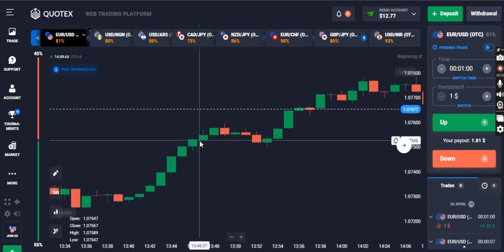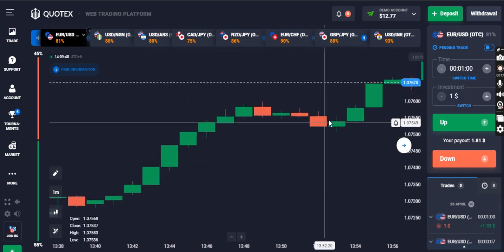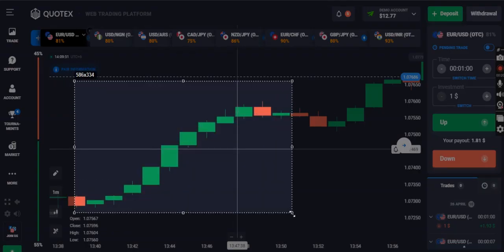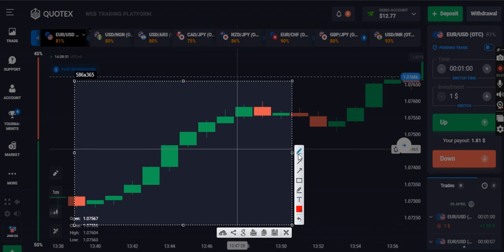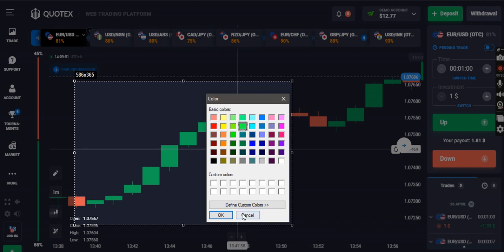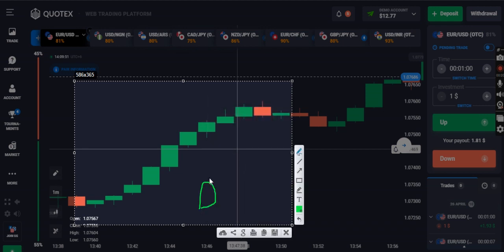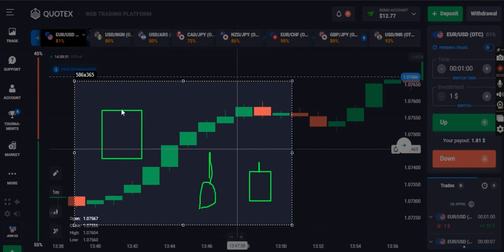HOW TO WIN 100% GUARANTEED IN BINARY OPTIONS - Quotex/Pocket option/olymp trade trading strategy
In this video about, ✅ HOW TO WIN 100% GUARANTEED IN BINARY OPTIONS - Quotex/Pocket option/olymp trade trading strategy

About This Video:
make money online 2023 without investment
make money online for beginners
online hustle
how to make money on facebook reels
how to make money online for free 2023
online jobs for students to earn money
online jobs at home for students
online income real site 2023
online income without investment
how to earn money online games
jobs for students online at home
jobs for students
jobs for students online
jobs 2023
online jobs
online jobs at home
online jobs for beginners with no experience
investment app daily income